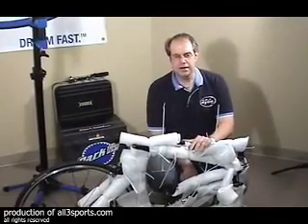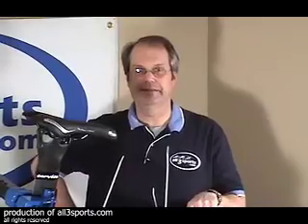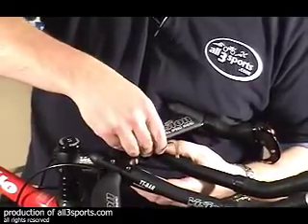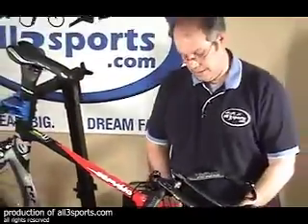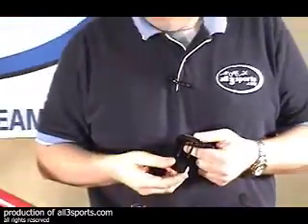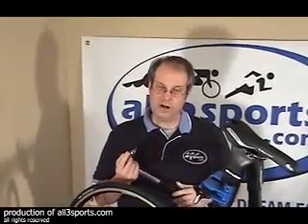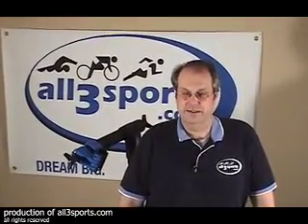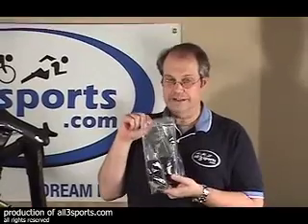Unpacking and Assmbling Your Bike (updated)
Bill is back! In this episode of all3sportsTV, Bill will show you how to put your new bike together once it has been shipped from all3sports!

Tools you Need:
3mm, 4mm, 5mm allen wrench
Torque Wrench - this keeps you from over tightening (read: BREAKING) carbon on carbon parts!
Wire Cutters

Steps involved:
Remove Bike From Box and Install Seat Post
Attach Handlebars and Front Brake
Attach Aerobar Arm Rests
Tighten with the Torque Wrench
Attach the Front Wheel, Add Your Pedals, Put Air in the Tires and you're off!!